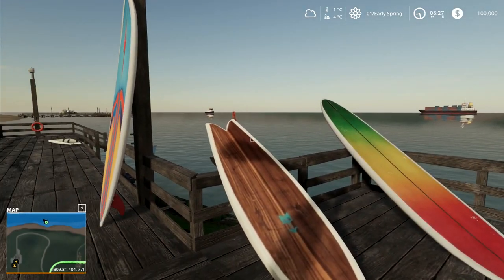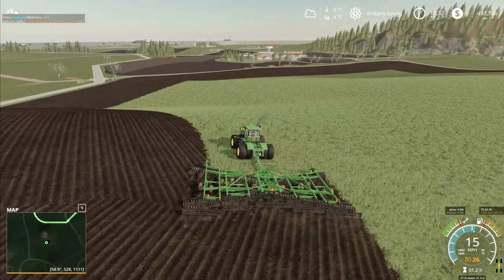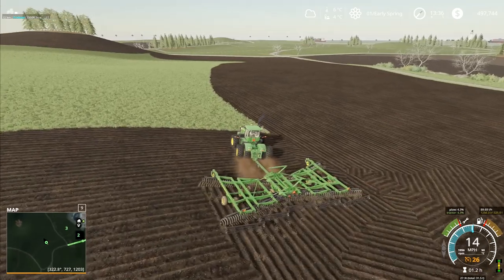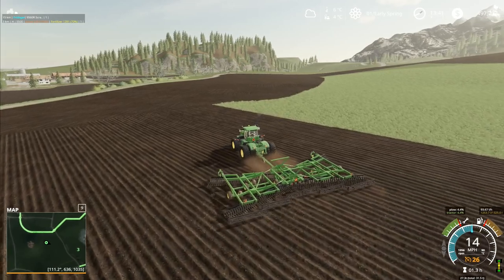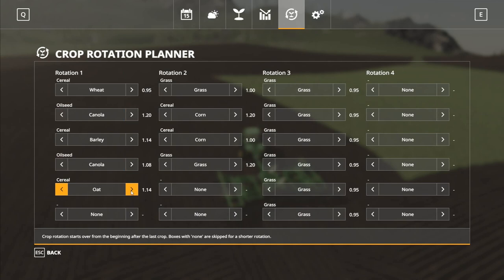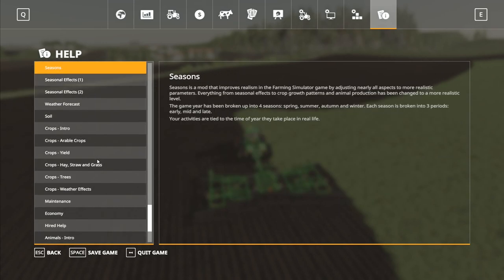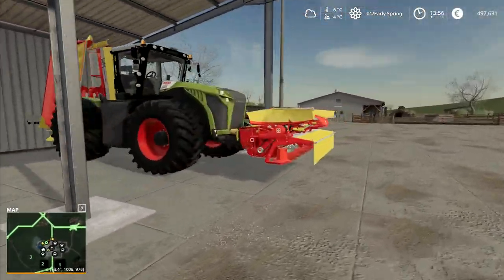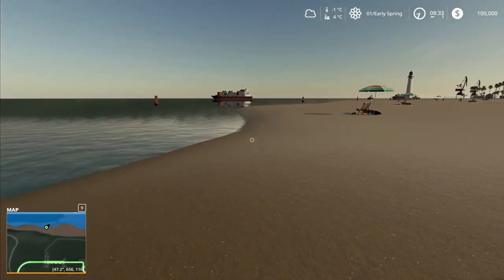Let's Play FS19, Alps Panorama With Seasons #8: Finished At Last!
It took a while, but at long last we have the big field all ploughed up and ready for cultivating.  The only thing we're going to need to do now is decide what cultivator we want to use in the big field!

Launceston
PL15 0BT
United Kingdom